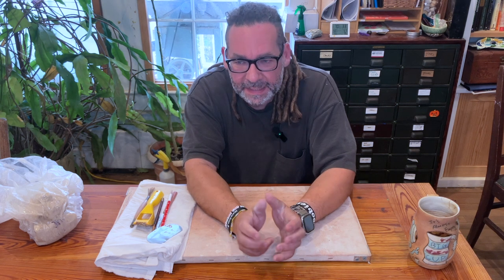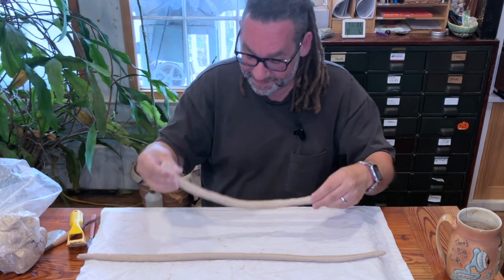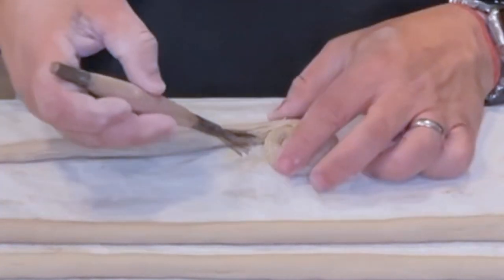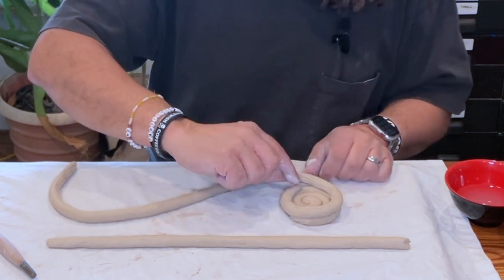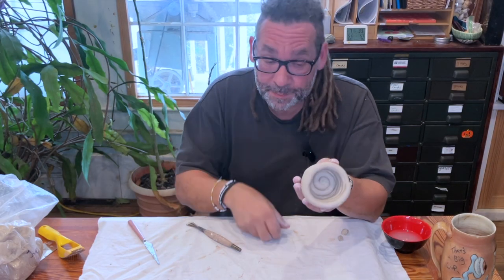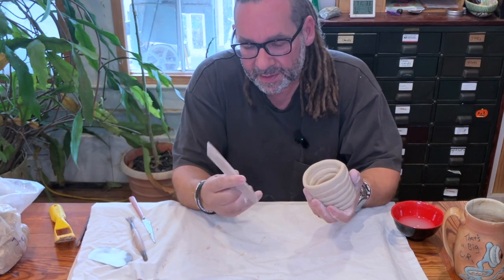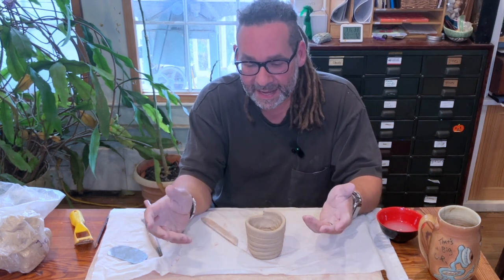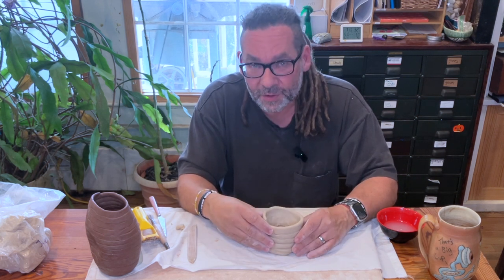Hand Building Coil Building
Demonstration of building coil pots